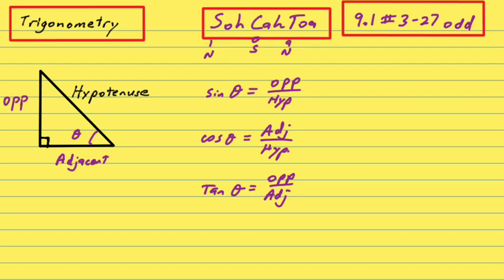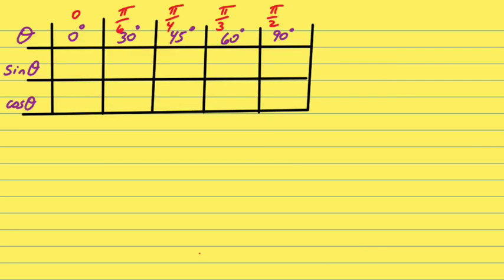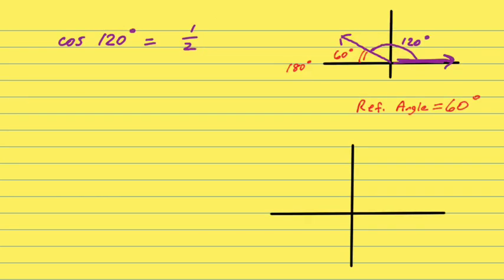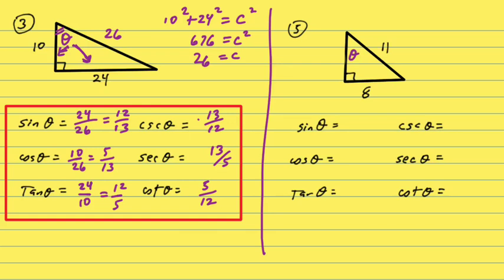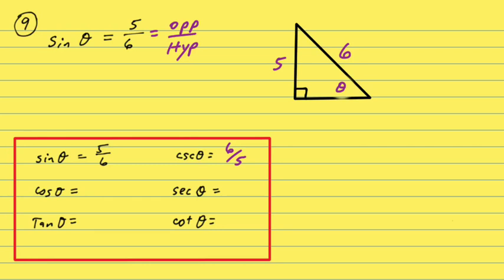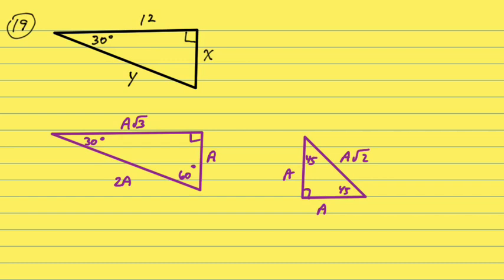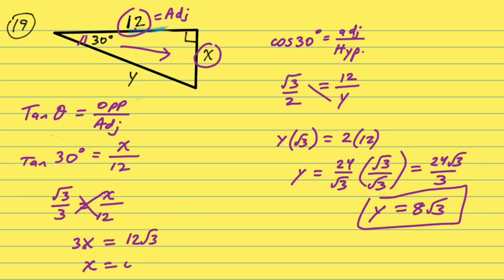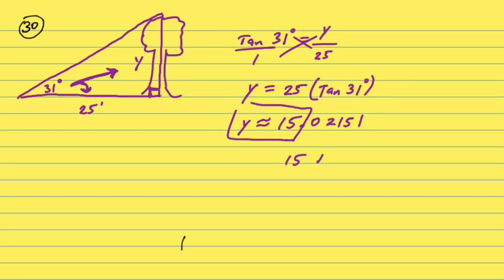9 1 Trig Samples